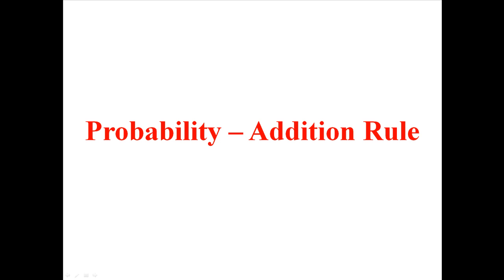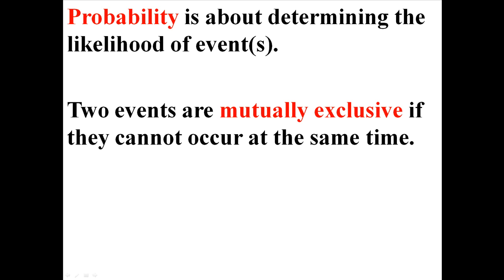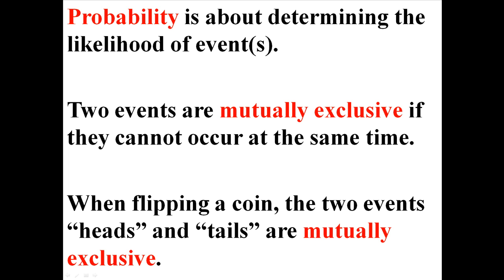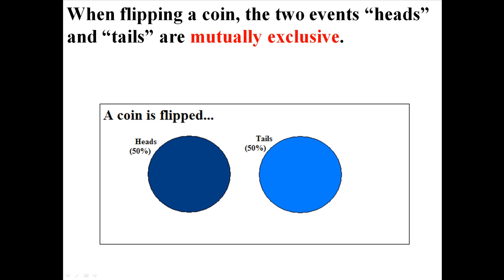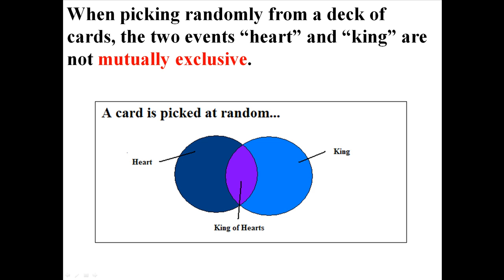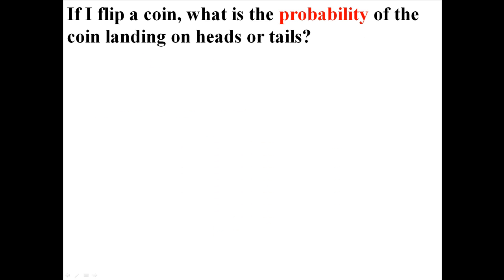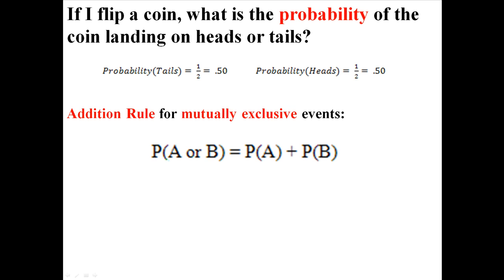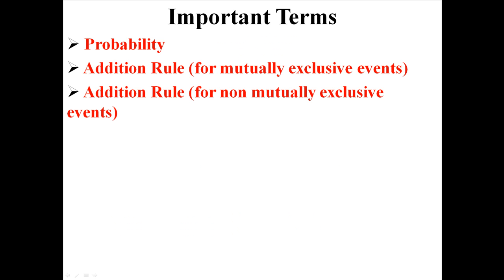Addition Rule (Probability "or")